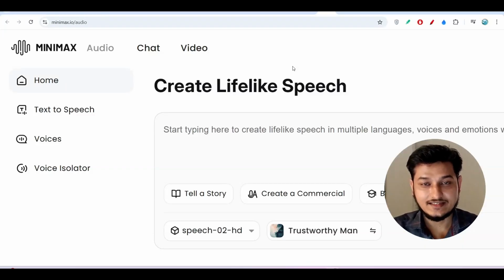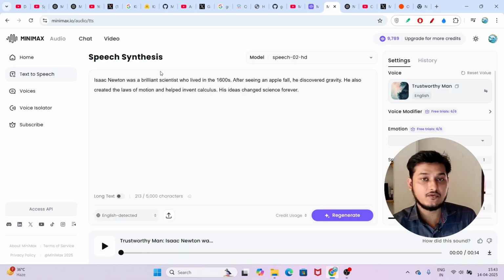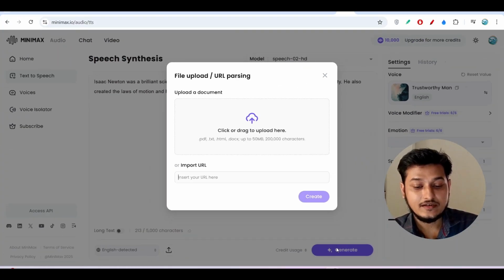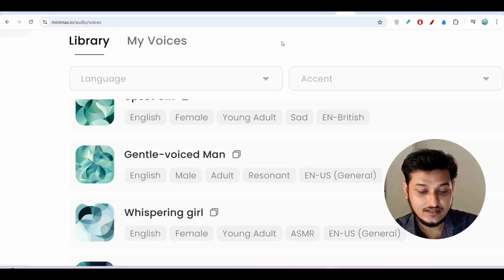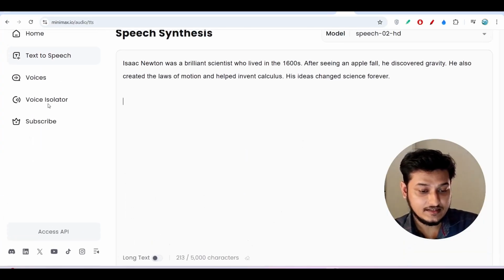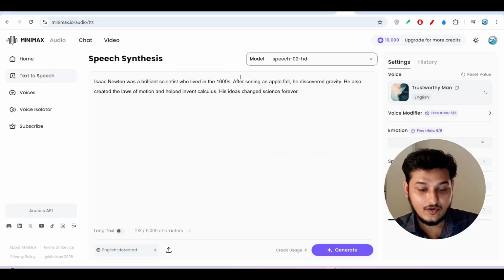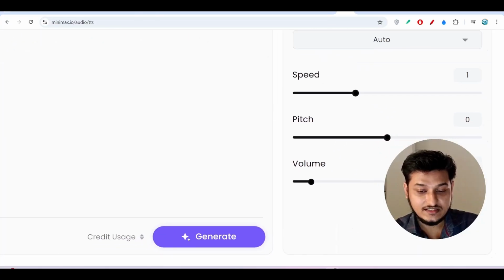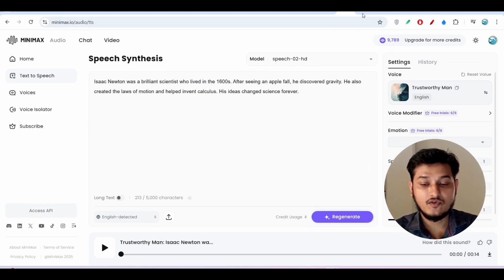Minimax Audio 2: This FULLY FREE Text To Speech AI Will BLOW Your Mind! 🔥 | Free TTS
Meet Minimax Audio 2 – the mind-blowing text-to-speech generator that sounds so real, it’ll leave you speechless! Whether you're a content creator, student, or just curious about AI voices, this tool is about to change EVERYTHING.

🎙️ Ultra-realistic voices
💸 100% FREE to use
⚡ No downloads or installs needed
🚀 Perfect for YouTube, TikTok, Reels, and more!

👇 Try it out and thank me later!